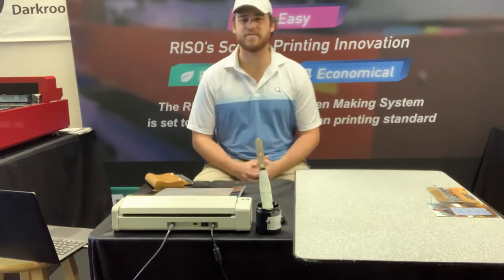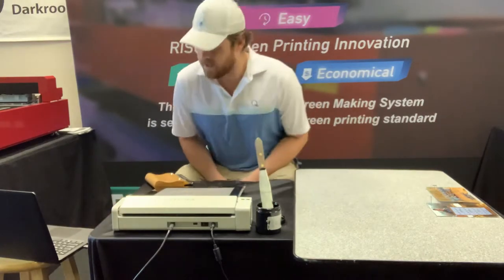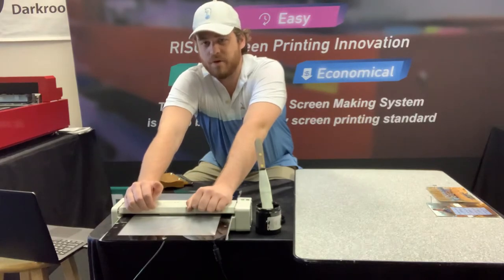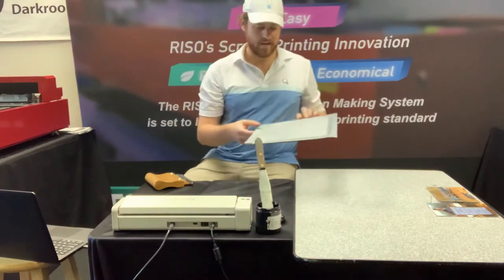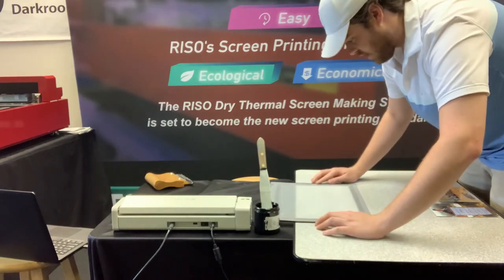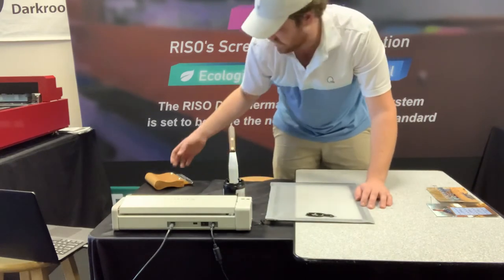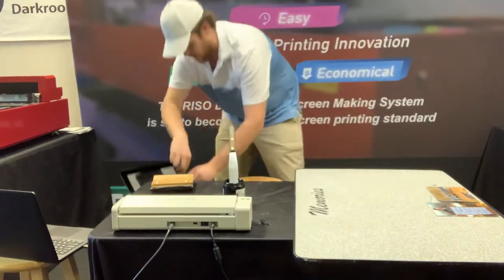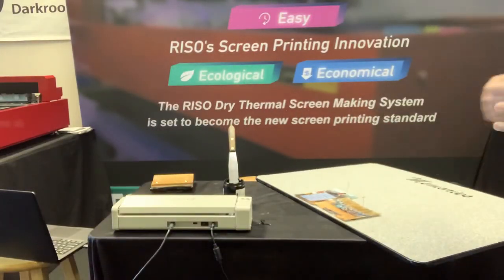Printing on Cork Board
The MiScreen makes printing quick and easy and works on a lot of different substrates!